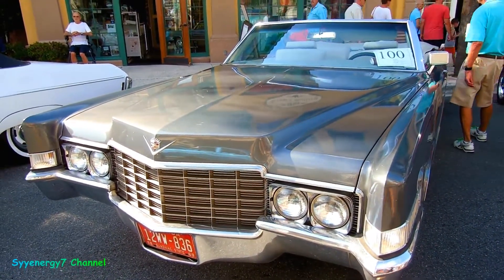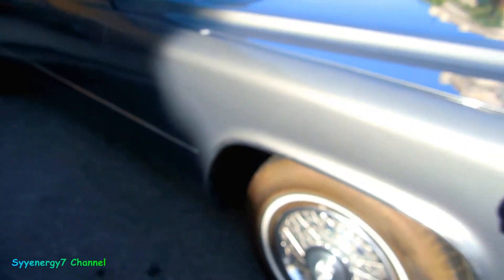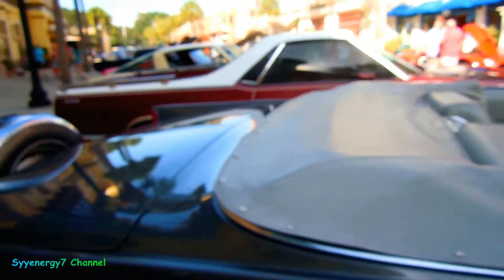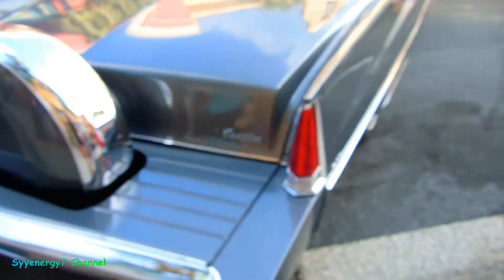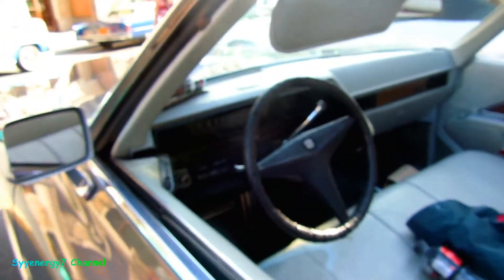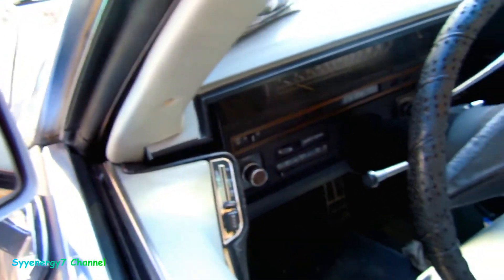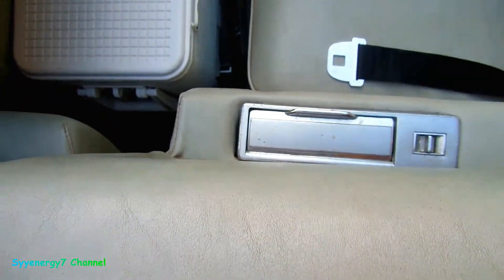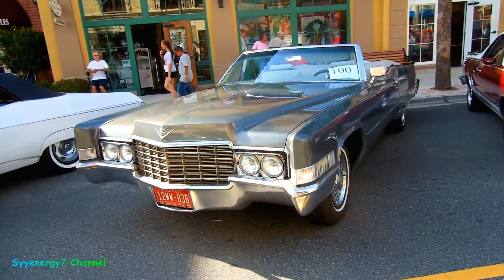1969 Cadillac Convertible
1969 Cadillac Convertible

cool rides,antique cars,muscle cars,car show., nice old cars

and trucks, restored cars and trucks, cars - memory

lane,nostalgia cars